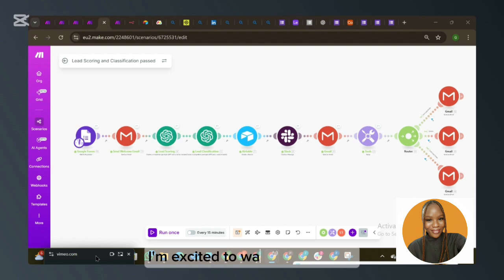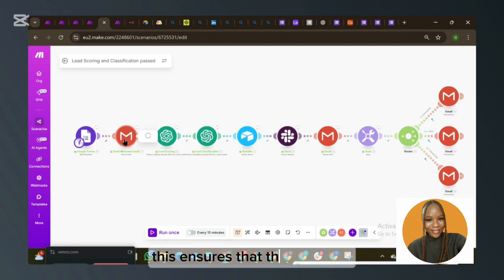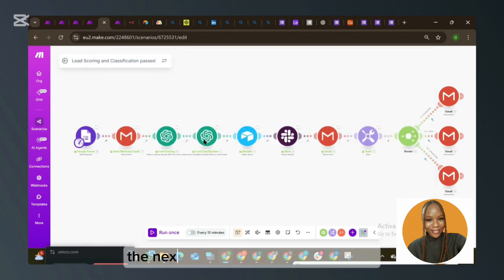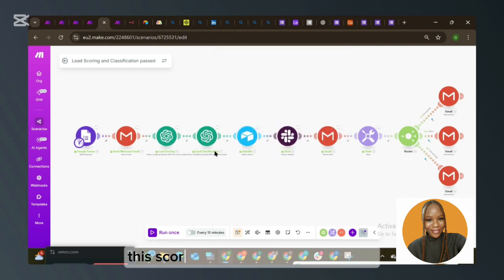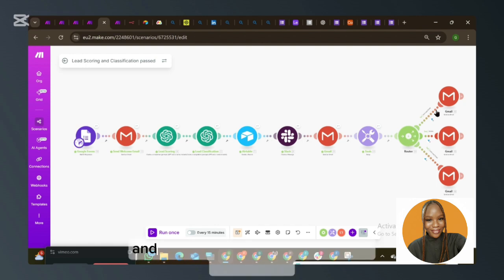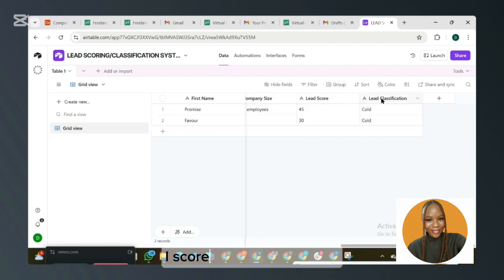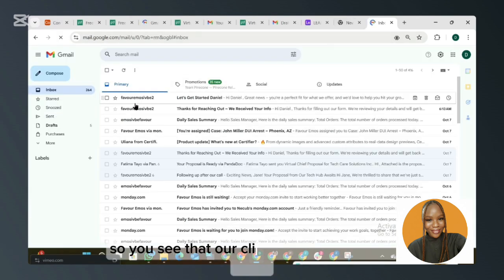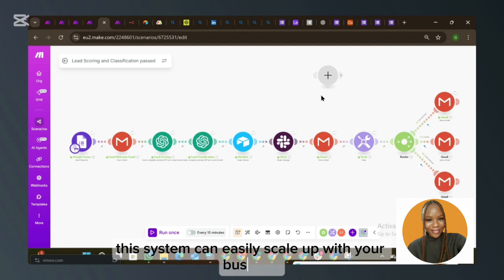Automated Lead Scoring System Using ChatGPT & Make.com | Qualify Leads Instantly with AI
Not all leads are equal and this automation proves it.

In this video, I’ll show you how I built a Lead Scoring and Classification System using Make.com and ChatGPT that automatically scores, qualifies, and follows up with every new lead  instantly.

No more wasting hours sorting through spreadsheets or manually replying to cold prospects. This AI-powered system helps businesses and agencies focus only on high-intent leads ready to convert.

⚙️ Tools Used:

Make.com .for workflow automation.

ChatGPT - for smart lead scoring and message personalization.

Slack - for instant sales team notifications.

This is just one example of the custom systems I build to help businesses grow, save time, and scale smarter.

Let’s connect